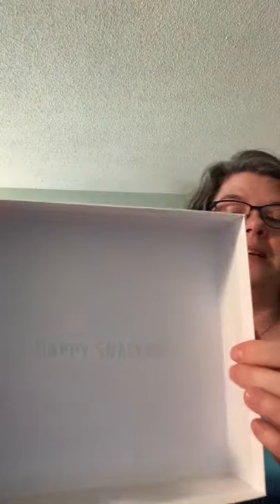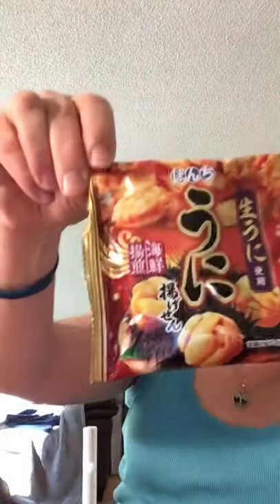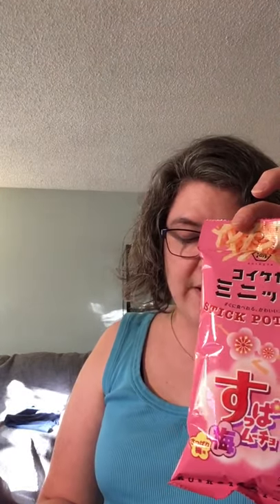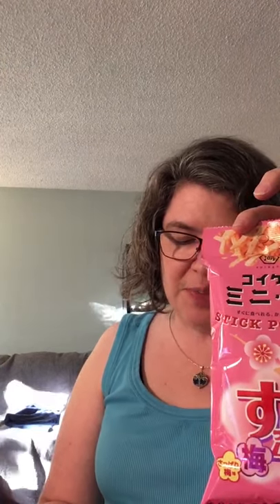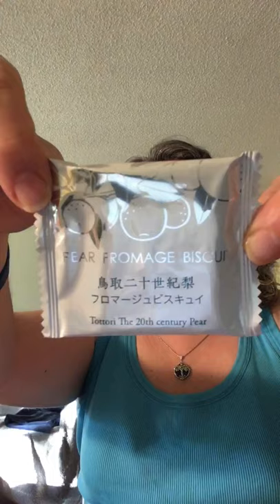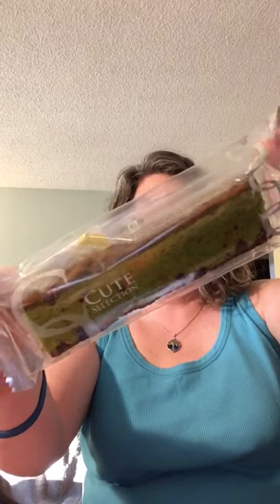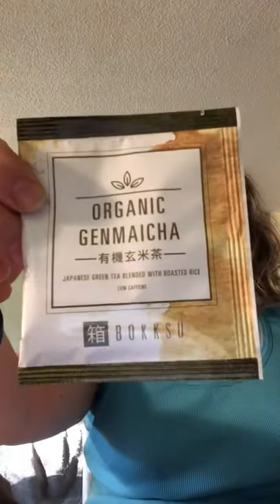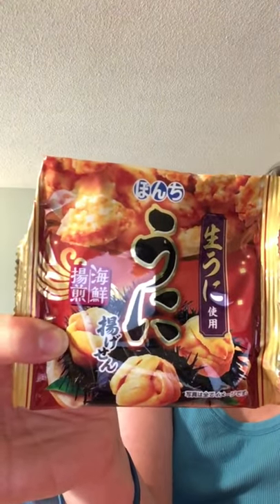June 27, 2020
Opening a Bokksu snack box